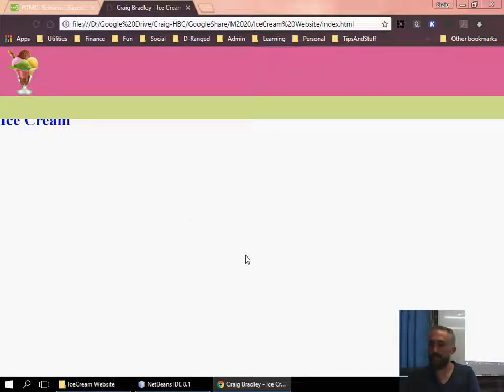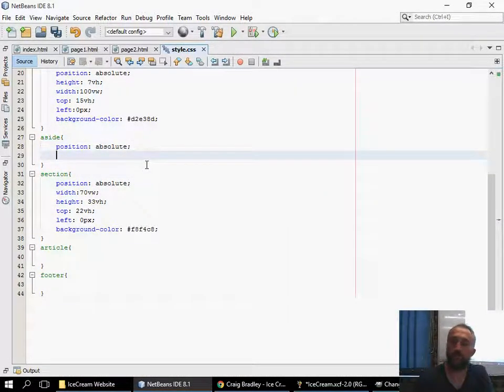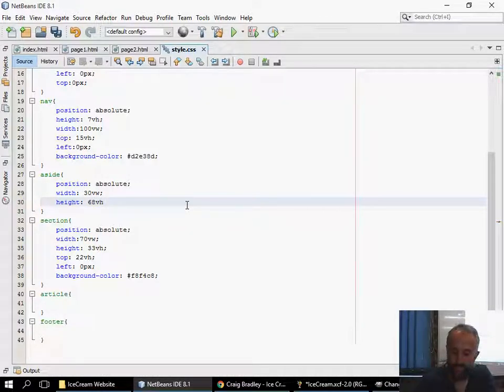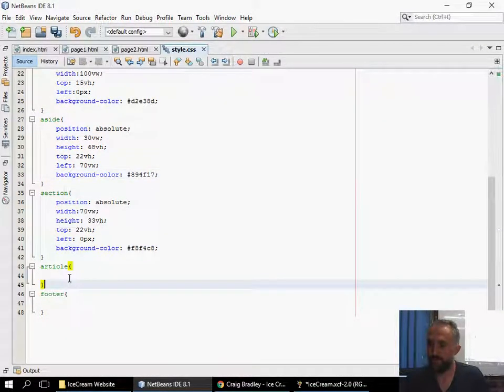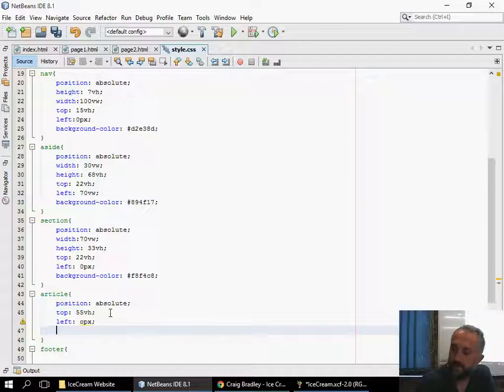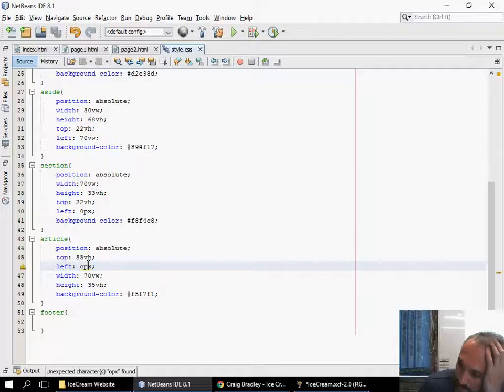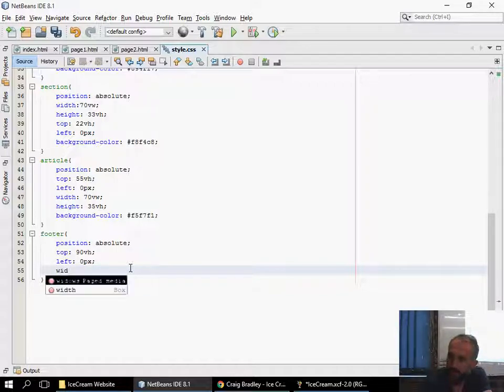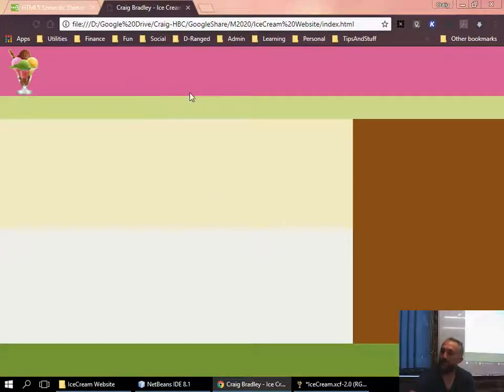m2020 HTML Step 3.5